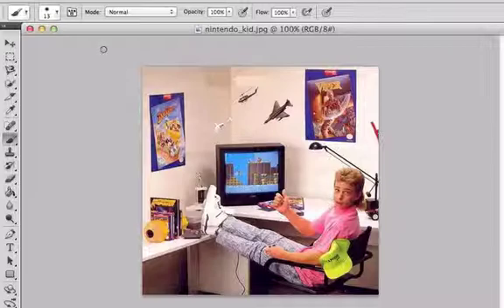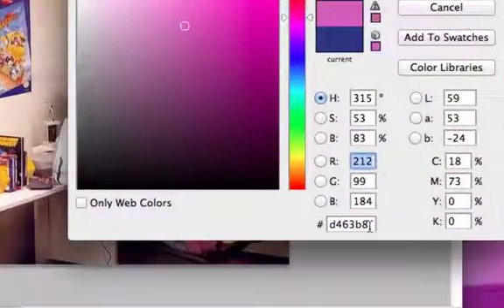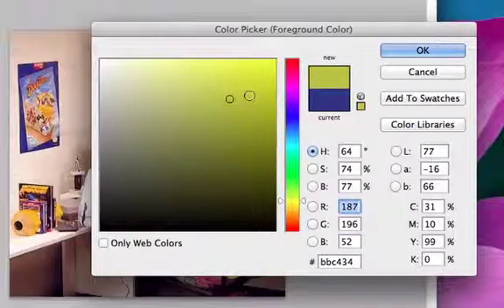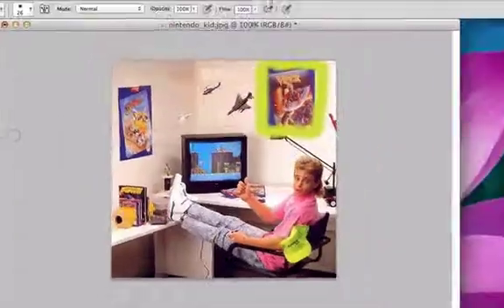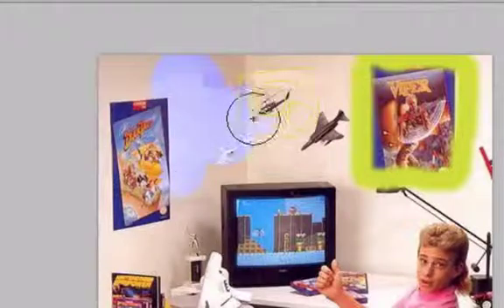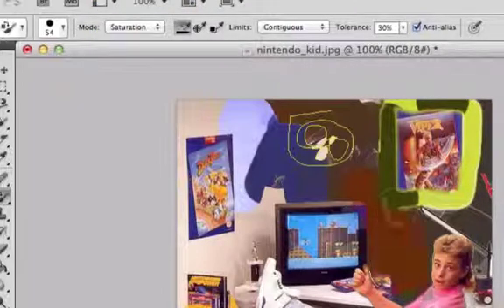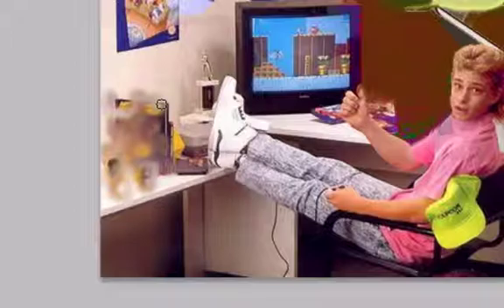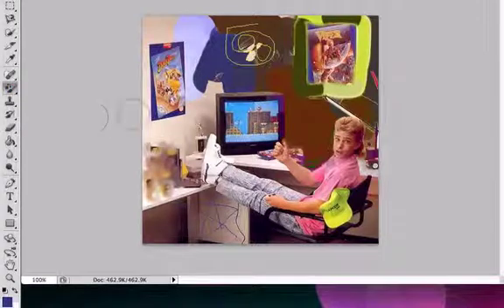Intro to Photoshop part 9 (CS3 - CS6) Colors and Brushes